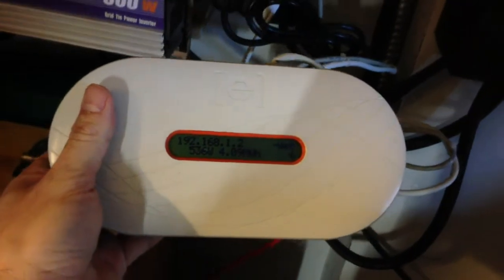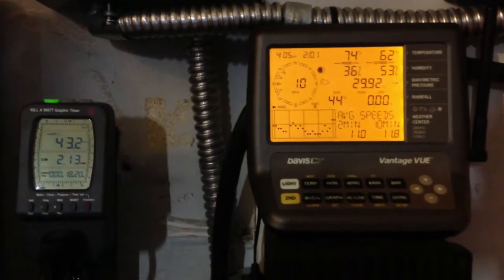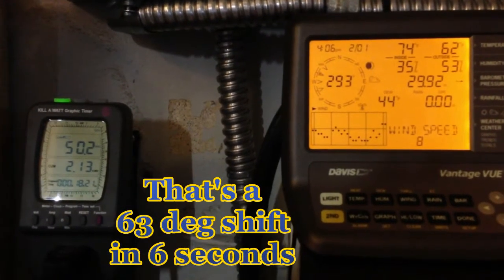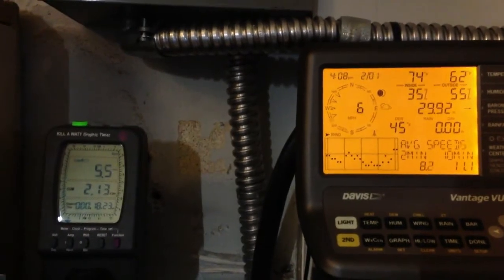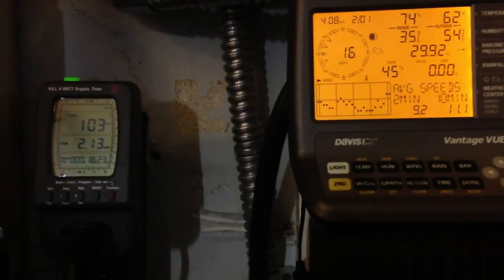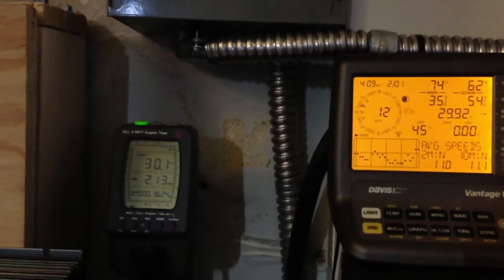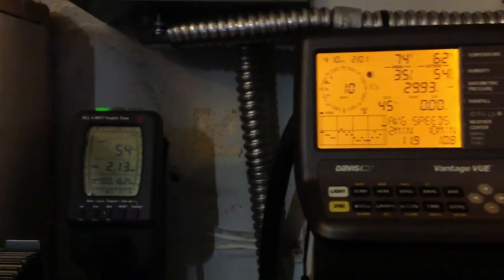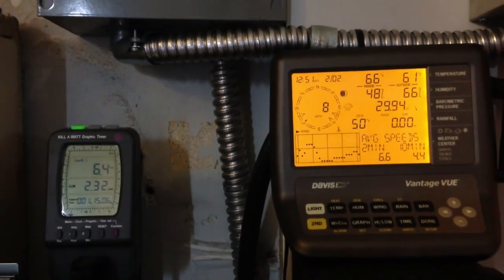Turbine Tracking Problems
Turbine production and tracking problems caused by extreme wind shifts. Video shows side by side wind gauge and output, and wind shift data.